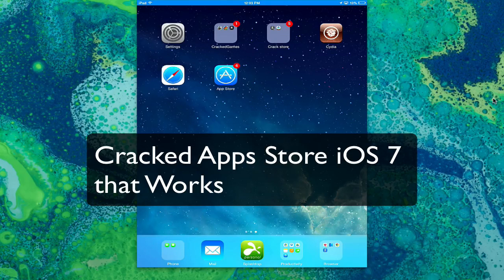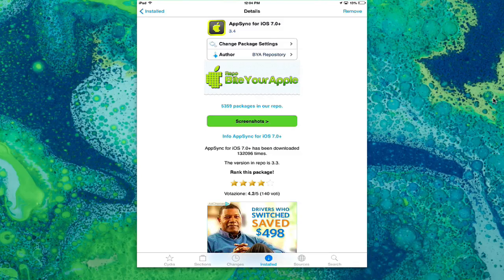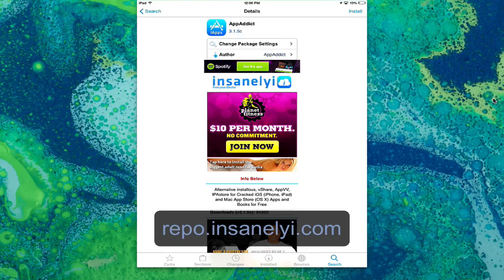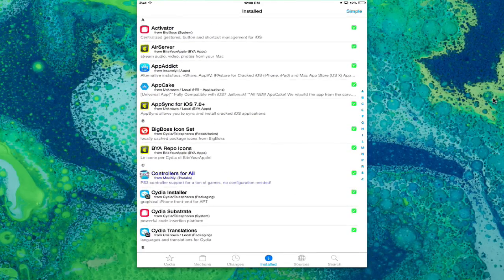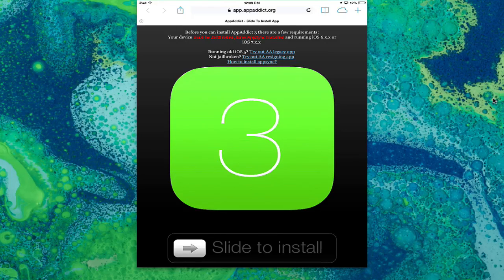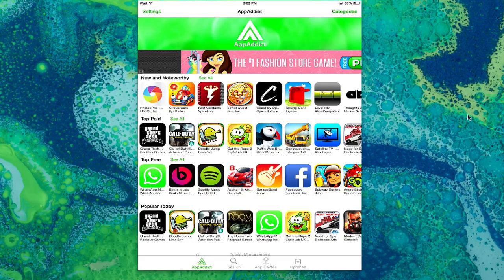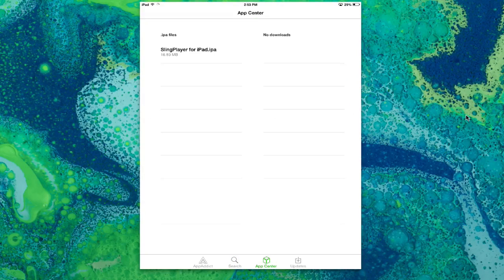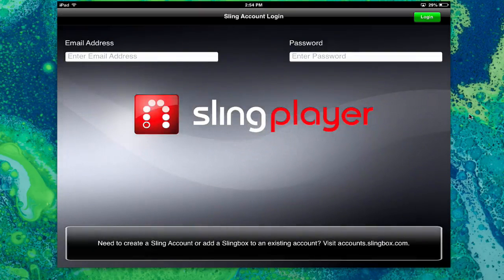Cracked Apps Store iOS 7 That Works 2014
There's an app store that actually works. I tested many cracked app stores this one works best

Did it work for you and what idevice